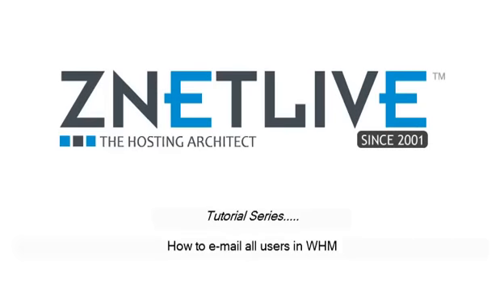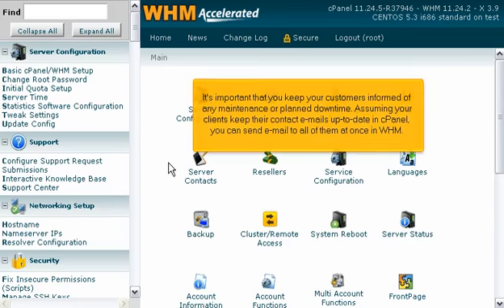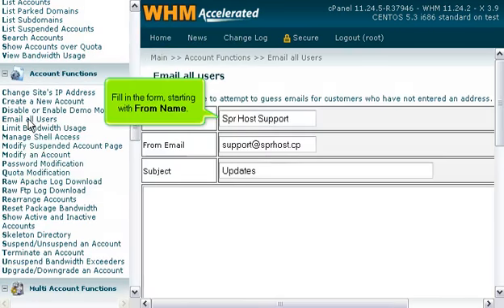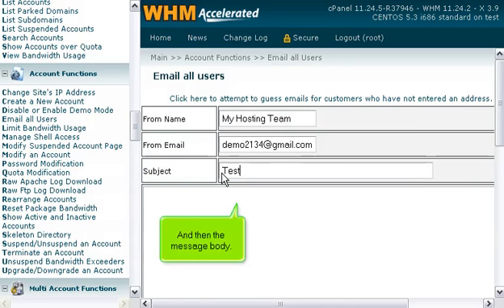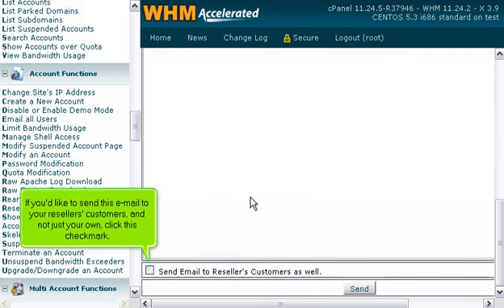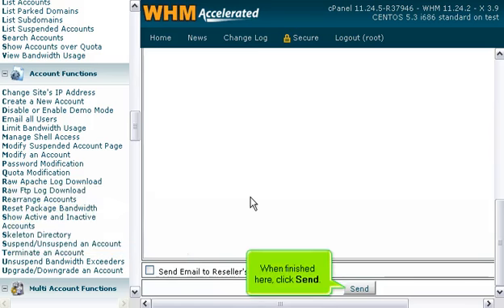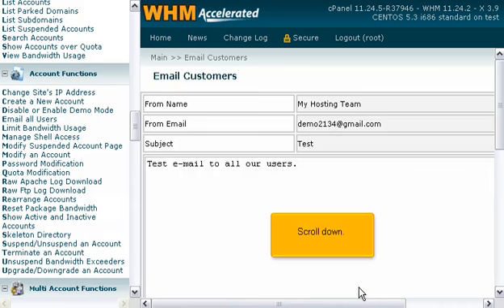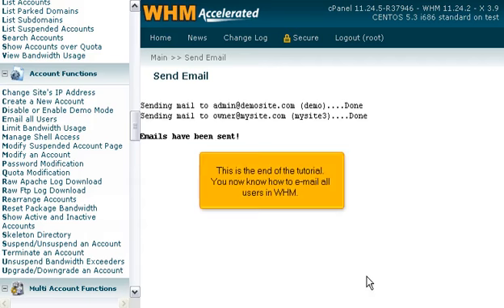How to e-mail all users in WHM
This video show how can you email all users in WHM.